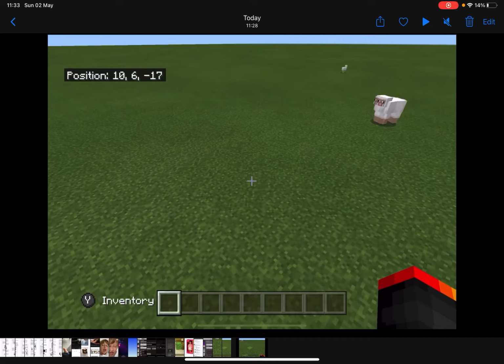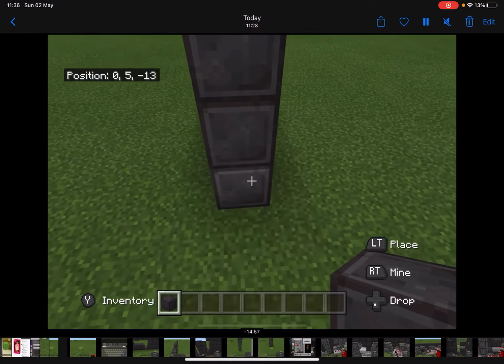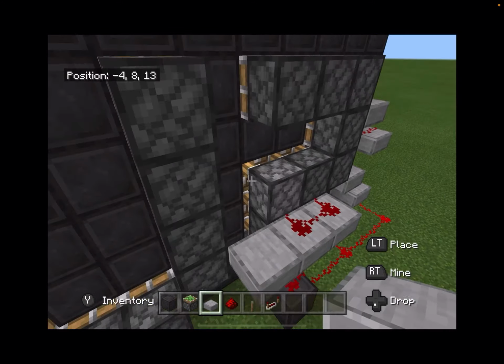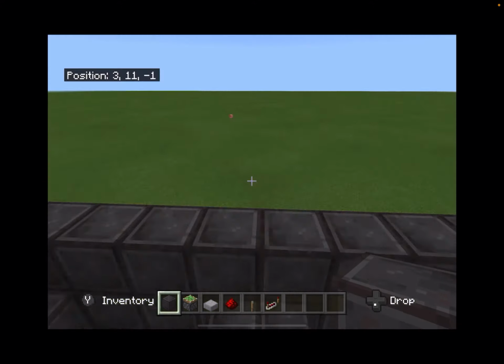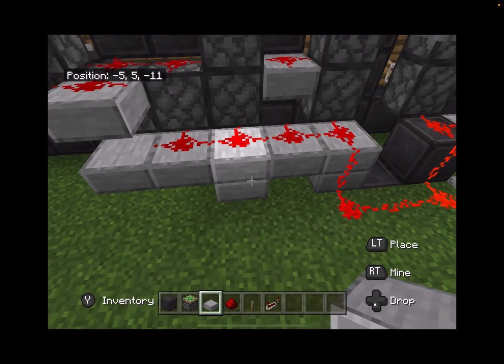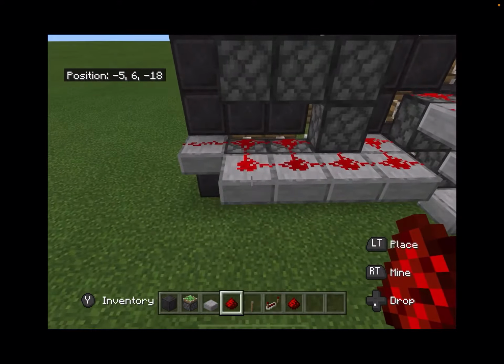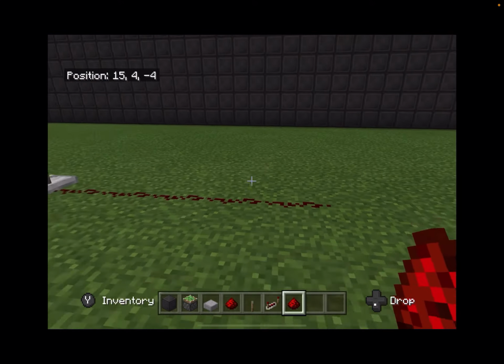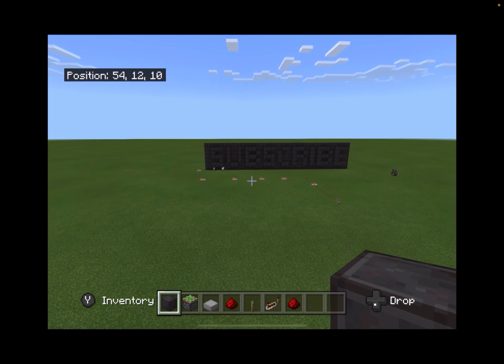Minecraft Redstone tutorial